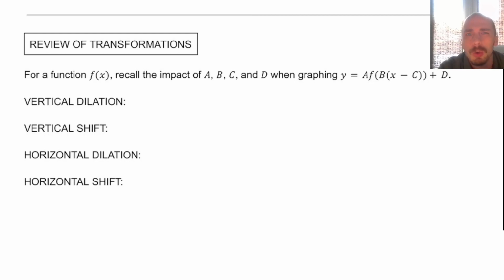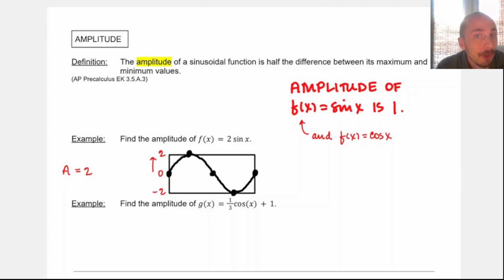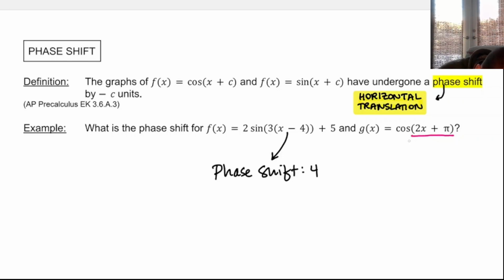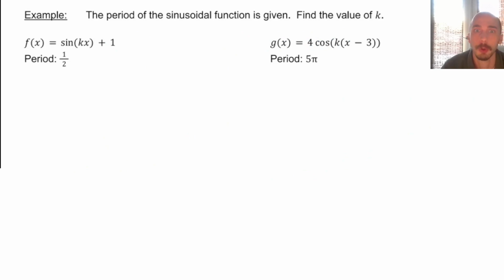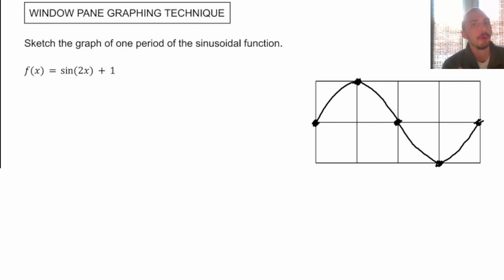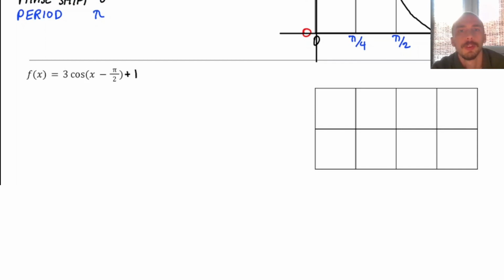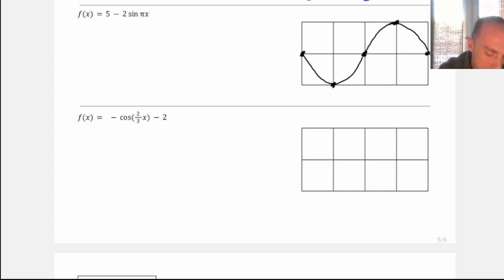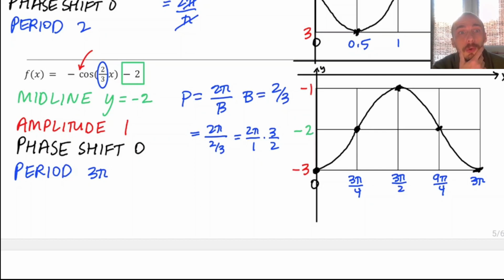Graphing Sinusoidal Functions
AP Precalculus Unit 7 Lesson 1 (Part 2 of 2)

00:00 Transformations of Functions
02:18 Changes to Amplitude
04:18 Changes to Midline
05:42 Phase Shift
07:41 Changes to Period
09:24 P=2π/B
09:56 Period/B Examples
11:31 Window Pane Graphing Examples